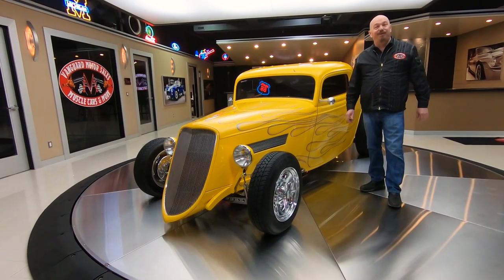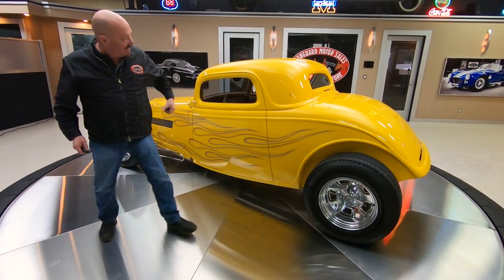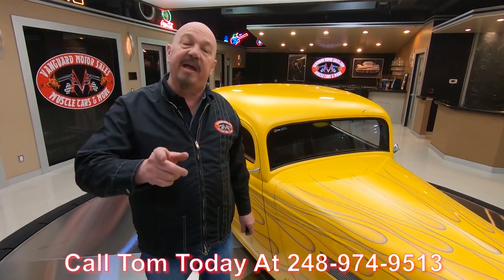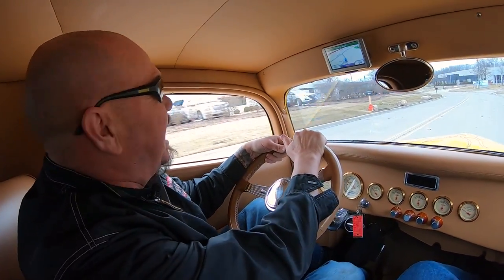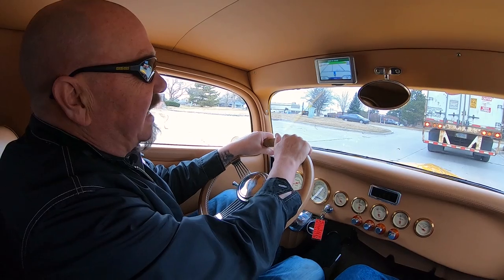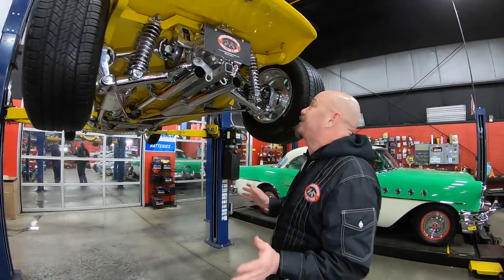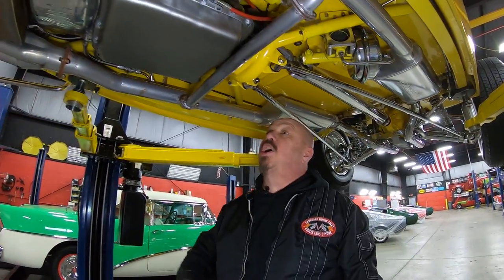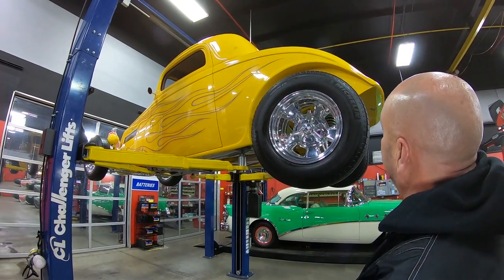1933 Ford Street Rod For Sale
1933 Ford 3-Window Coupe Street Rod

VIN: AZ281622

Check out this gorgeous 1933 Ford 3-Window Coupe! This 33' Ford has a beautiful Poliform Body, glossy Yellow Paint finish, Custom Painted Flames, Tan Leather Interior, Shaved Handles, Custom Built Aluminum Hood, Custom Grille and Side Inserts by Dan Fink, Billet Specialties Wheels, Flush Led Taillights, along with Polished Components all around! Under the hood sits a Custom Built, Blueprinted, and Balanced 383ci Stroker V8 Engine mated to a Bowtie Overdrives THM 700R4 4-Speed Automatic Transmission! Power is put to the pavement through a Jaguar Independent Rear End with Posi! This Ford is an amazing driving car and you can cruise down to your local car show with ease thanks to the equipped Air Conditioning and Power Disc Brakes on this 33' Coupe!

The custom interior of this 33' Ford looks amazing! Take a look inside to see this coupe sporting Bench Seating, Tan Leather Upholstery throughout, Tan Carpeting, Power Windows, Power Trunk, Power Bear Claw Door Latches, Flaming River Polished Tilt Steering Column, LeCarra Steering Wheel, Classic Instruments Gauges, B&M Ratchet Shifter, Custom Audio System with 6 Disc CD Changer, along with a beautifully Upholstered Trunk as well! The underside of this Ford also looks amazing! You won't hesitate to place a set of mirrors underneath this 33' any day of the week to display the beautiful condition of the Body Color Frame and Floors, Stainless Steel Fuel Tank, Fuel and Brake Lines, Rear End, Driveshaft, Coilovers out back, Steering Components, Exhaust Headers, Dual Exhaust fitted with MagnaFlow Mufflers, along with the multitude of Polished Components underneath!

This 1933 Ford 3-Window Coupe is a gorgeous ride inside and out!

to see over 100 HD photos and our in-depth video for this 1933 Ford 3-Window Coupe Street Rod and over 200 other classics!

Mechanics:
383ci Stoker V8 Engine
Engine #14093638
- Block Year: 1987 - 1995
- 1 Piece Rear Main Seal
AFR Aluminum Cylinder Heads
- Stamping #1: 1034 195SHST
- Stamping #2: 679

- CFM: 750
- Electric choke

Bowtie Overdrives THM 700R4 4-Speed Automatic Transmission
Transmission # 8663549
- Suffix: 1BBM125C
- Vin: 7MW49777

Jaguar Independent Rear End
- Ratio: Approximately 4.11:1
- Limited Slip

Dual Exhaust
- MagnaFlow Mufflers

Body:
- Grille looks Great
- Head Lights are Nice

Interior:
- Dash Pad likes Great
- Gauges Faces are Nice
- Carpet is Clean
- Head Liner is Clean